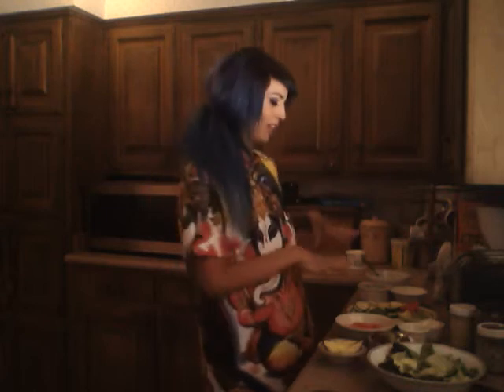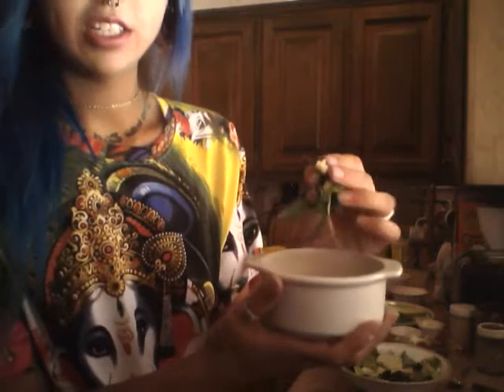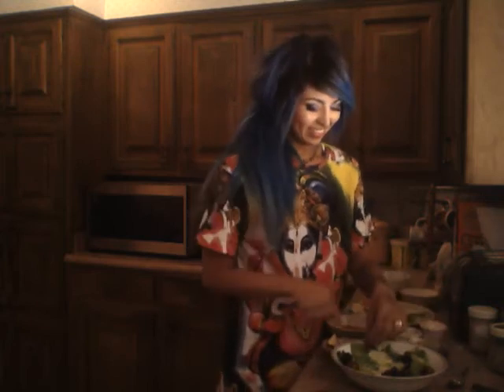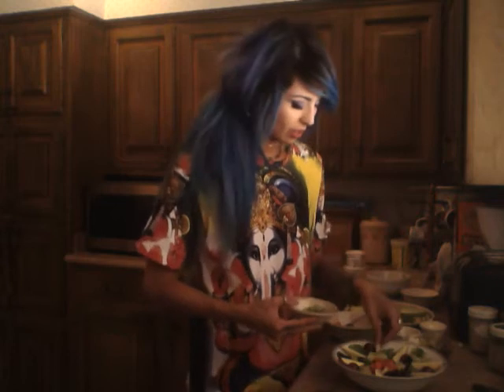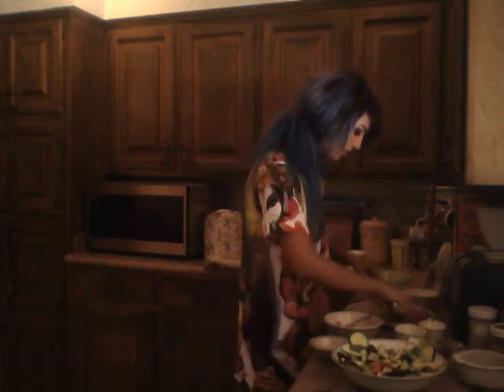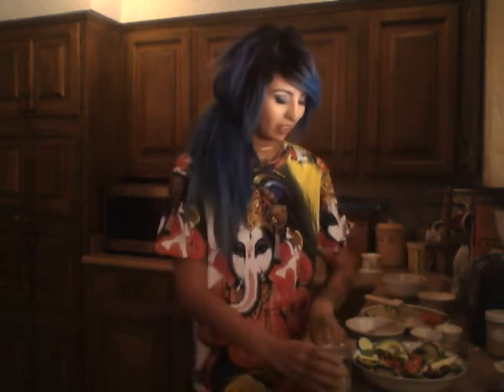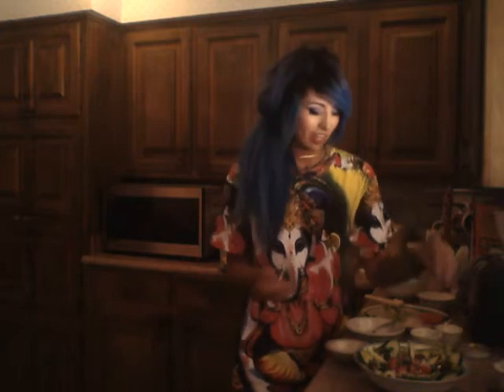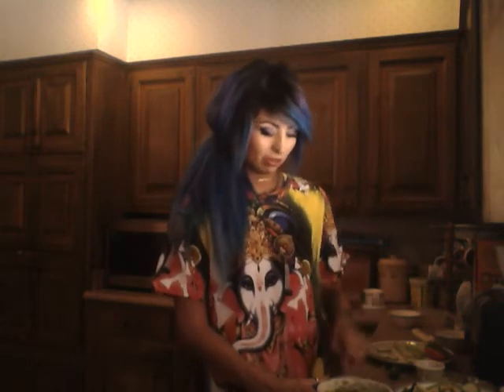Missy's Journey to Raw Food Living Simple Salad and Avacaddo Snacks! 100% RAW FOOD!